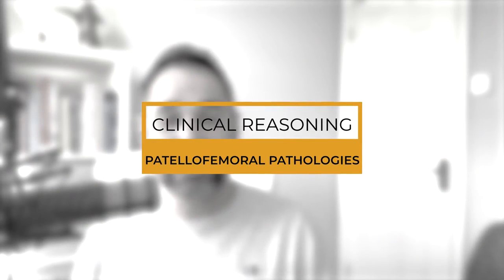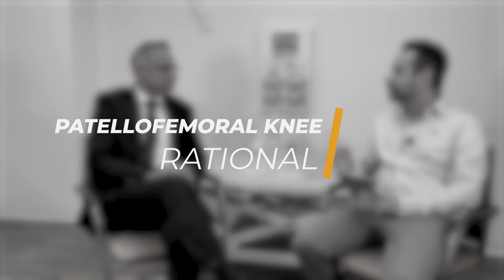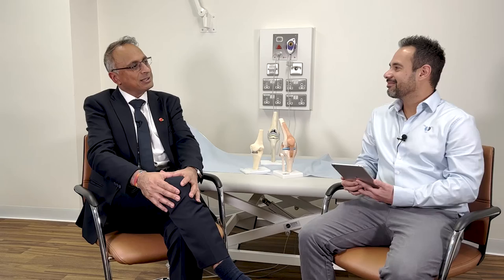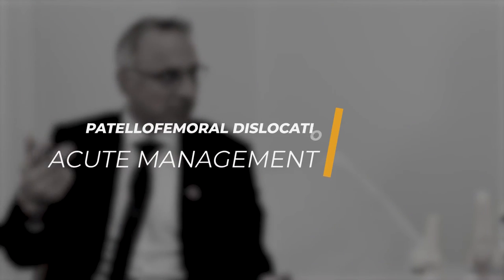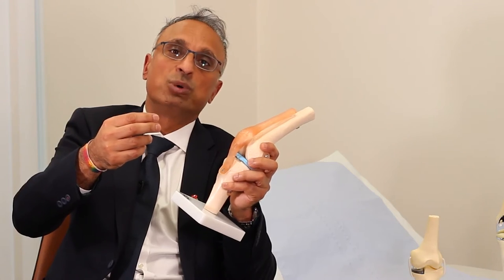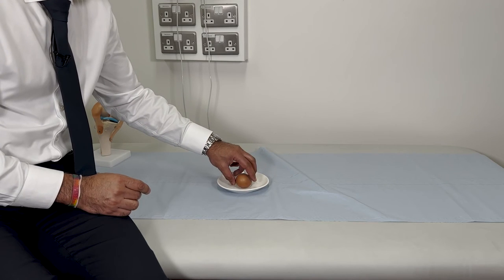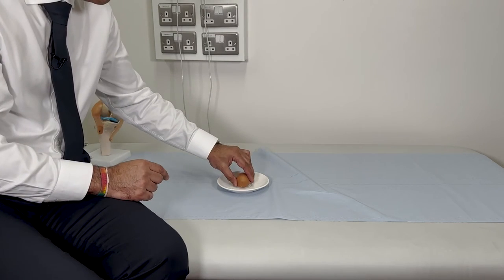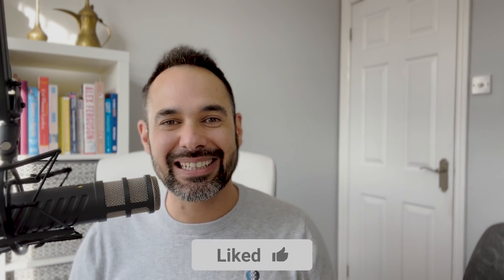Patellofemoral Pain and Patella Instability | Expert Guide with Orthopaedic Surgeon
Mr Trikha, an orthopaedic knee surgeon,  takes you through an expert guide on everything you need to know about the assessment and management of patellofemoral pain and instability. He explains the importance of physiotherapy and rehab and explores some surgical options for exceptional cases.

⭐For more sign up to Membership for more resources including access to:
*Patellofemoral Pain Course